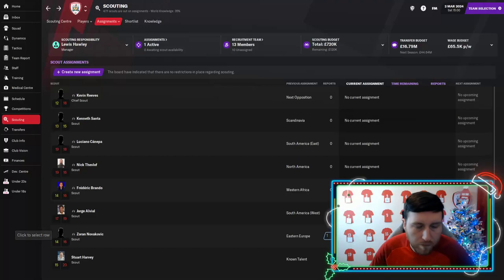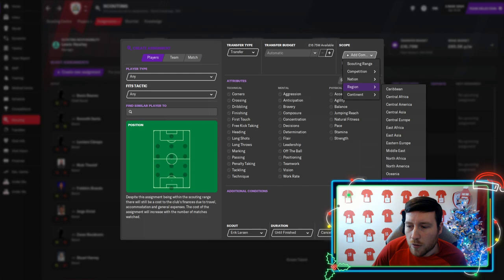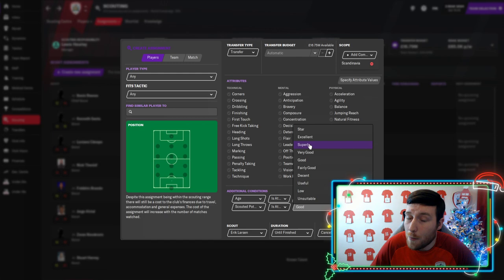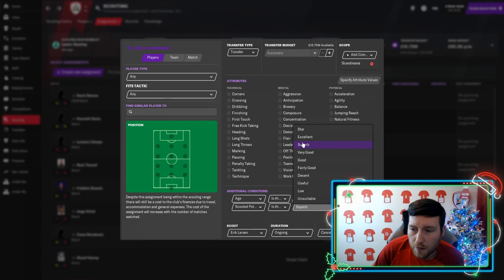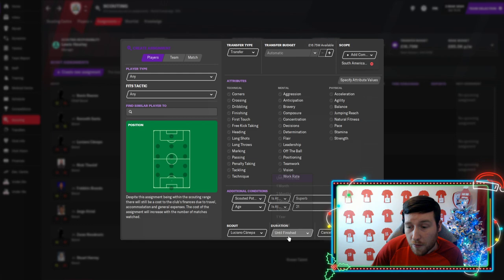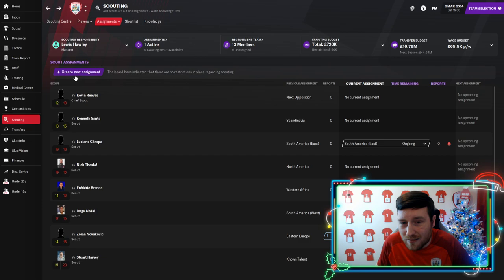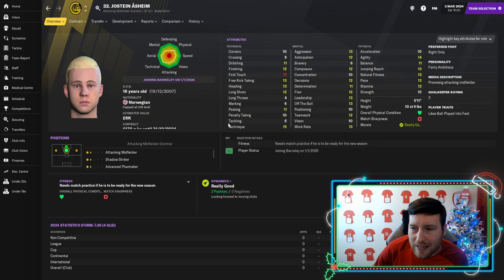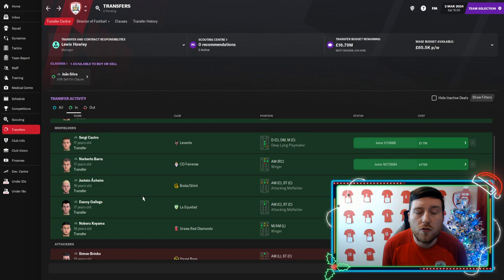FM21 | HOW TO FIND THE BEST NEWGENS/REGENS!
SOCIALS BELOW!

If you got this far thank you very much and hopefully you enjoy the channel as we grow.

Lewis